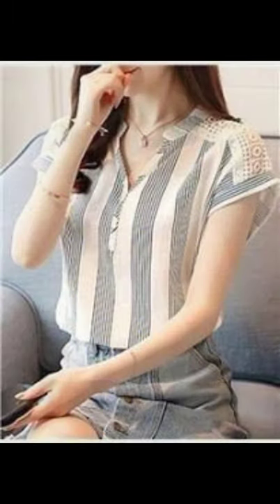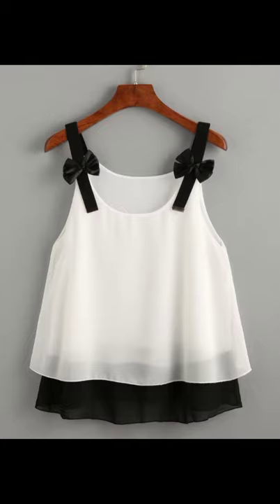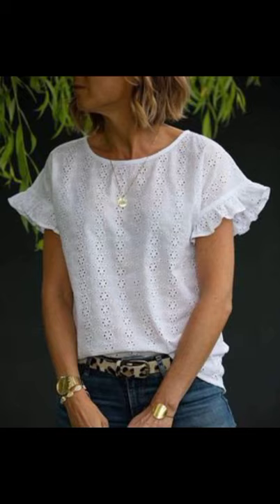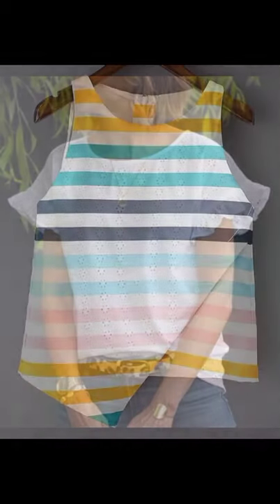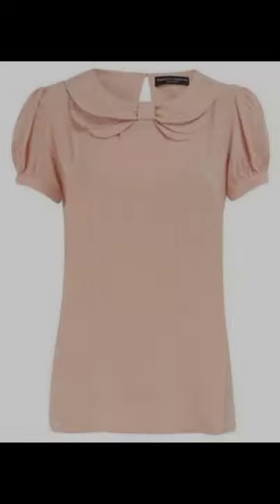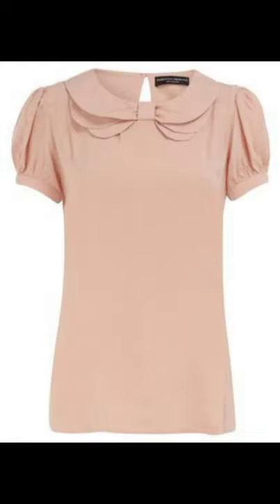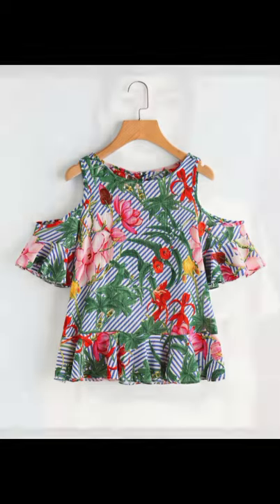Beautiful and stylish casual wear tops#short